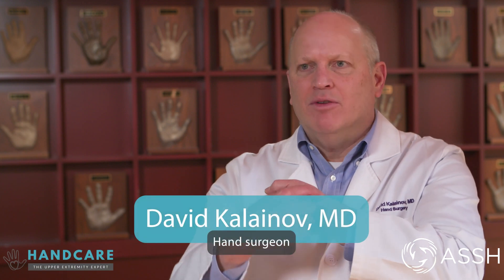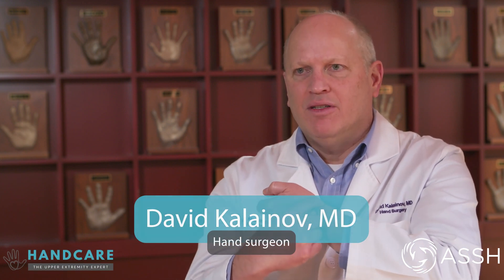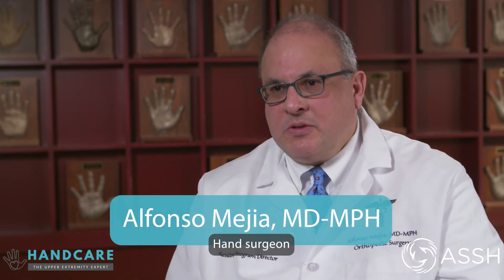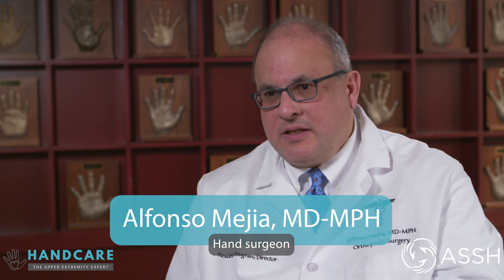Scaphoid Fractures: Causes, Symptoms, & Treatment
What is a scaphoid fracture? The scaphoid can be injured when a significant load is placed on the extended wrist, such as a fall onto an outstretched hand.